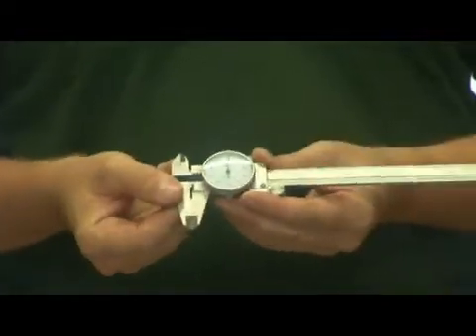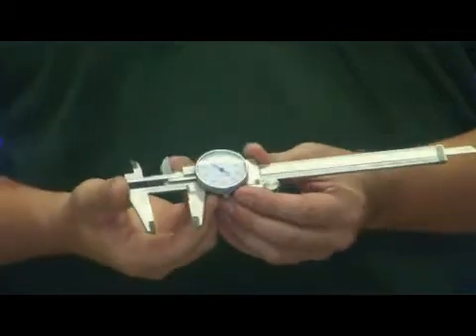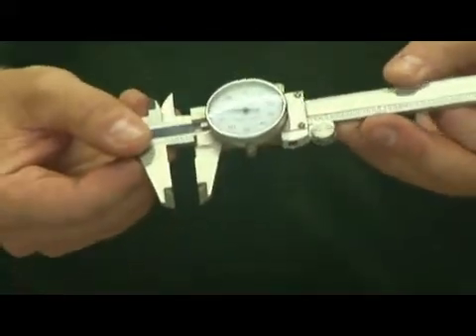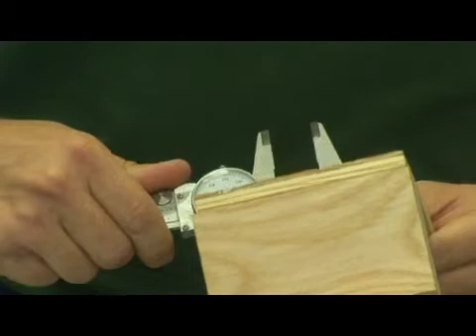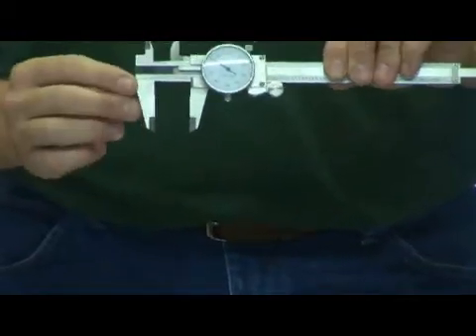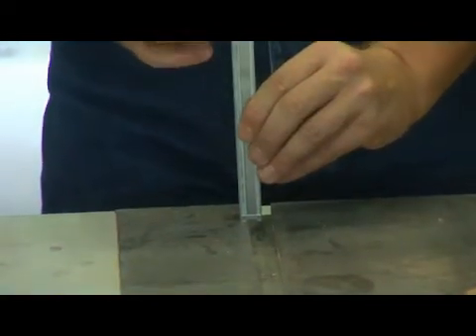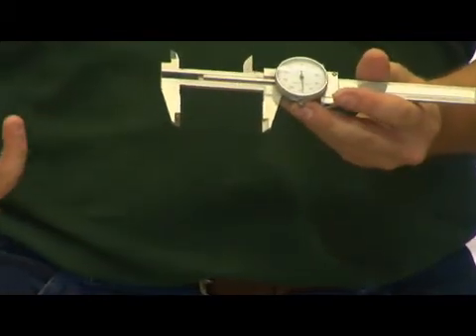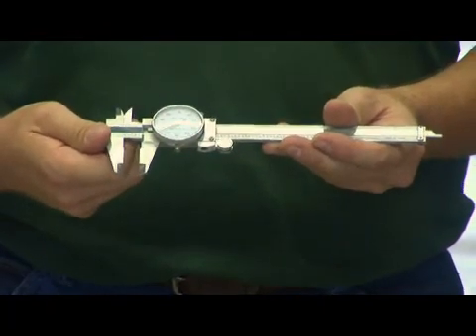How to Read a Dial Caliper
How to Read a Dial Caliper. Part of the series: Woodworking Tools. A dial caliper is read in hundredths of an inch, and it can be used to take outside measurements, interior measurements and depth measurements. Find out how to use a dial caliper with help from a custom furniture maker in this free video on woodworking tools.